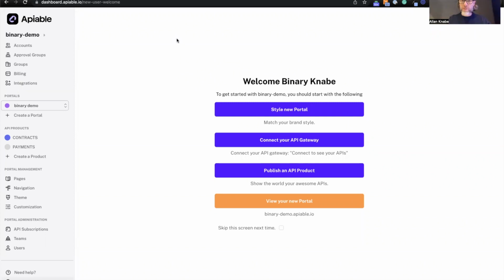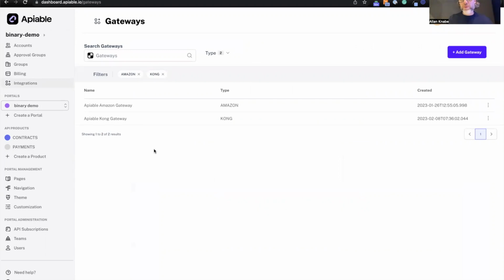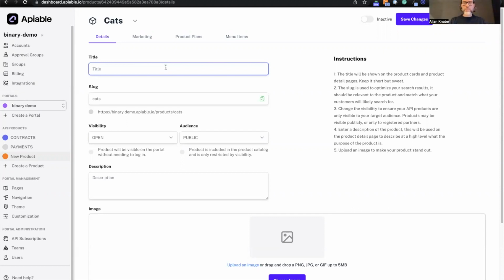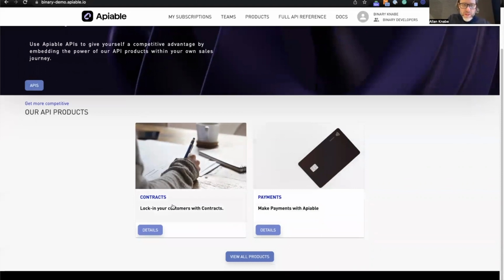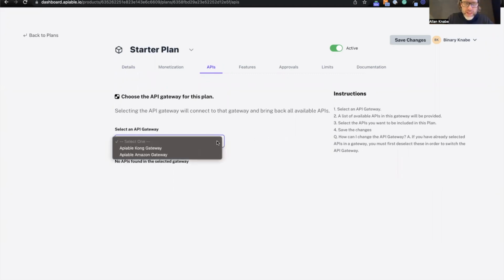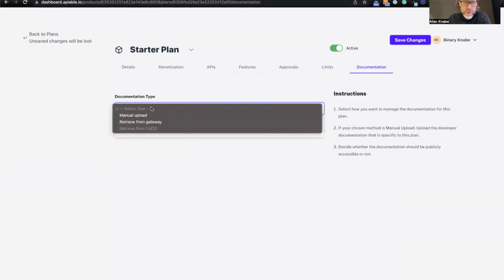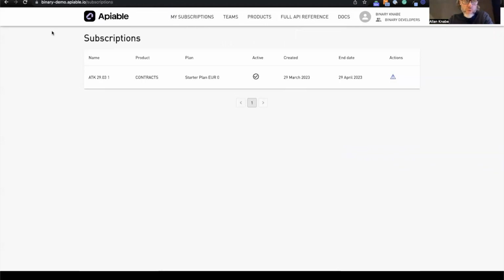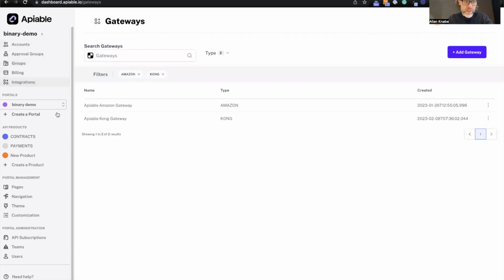Welcome to Apiable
A short introduction to Apiable where we'll style a new API Developer Portal to match your brand, Connect to an API Gateway and Publish an API Product.

00:37 - Styling your new API Portal
01:46 - Connecting your API Gateway
03:21 - Publishing a new API Product
07:30 - Adding APIs to an API Product Plan
09:14 - Add Limits (Quota) to your API Product
09:37 - Adding documentation to your API Product
11:12 - Subscribing to your new Product on the API Portal
11:55 - Portal Administration, Users, Teams and Subscriptions.
12:36 - Organization Administration, Accounts, Approval Groups, Groups